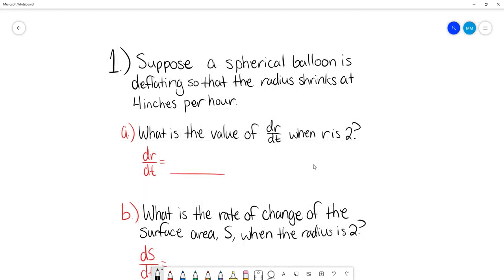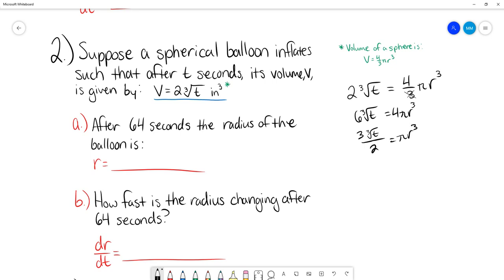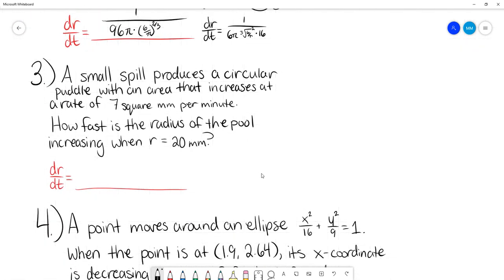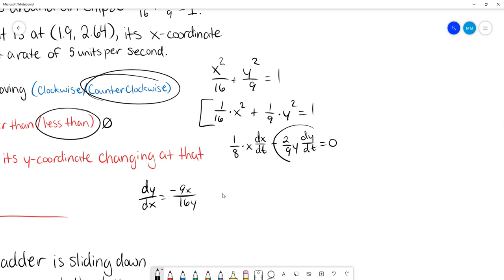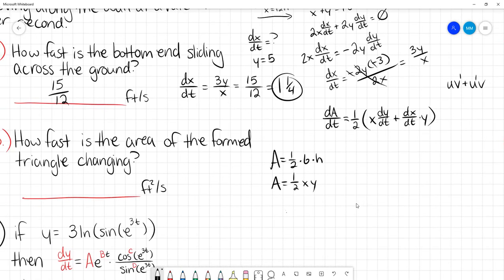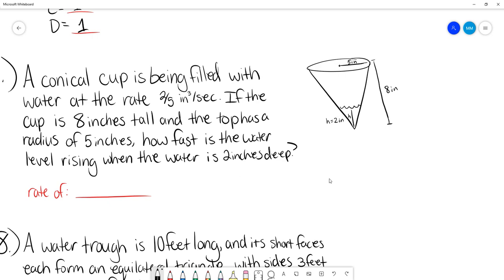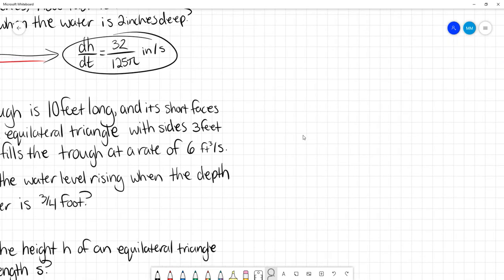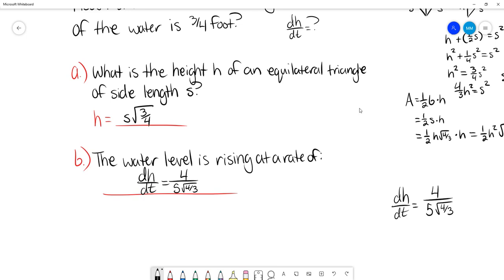Calculus 1: Problem Set 10 (Related Rates)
(timestamp: approx. 11:28)